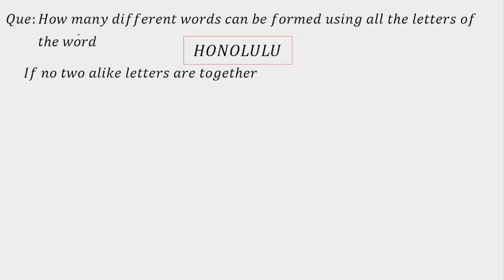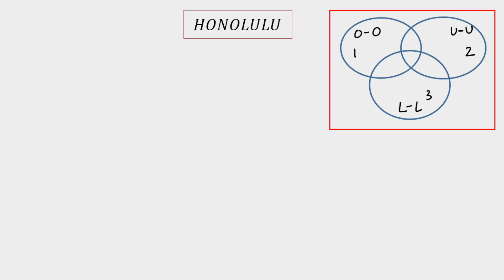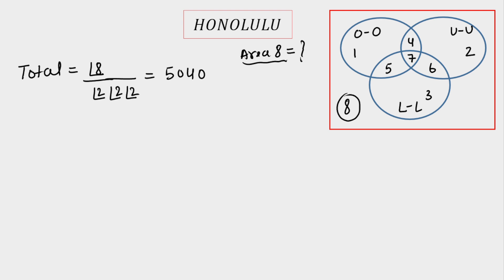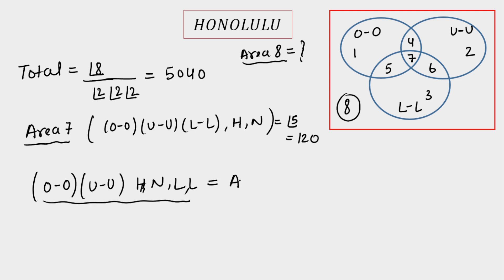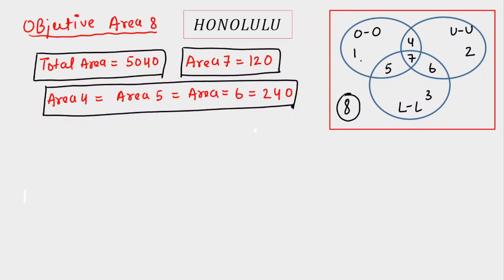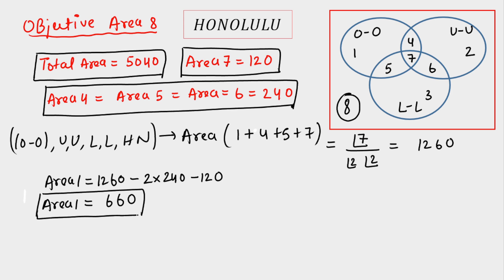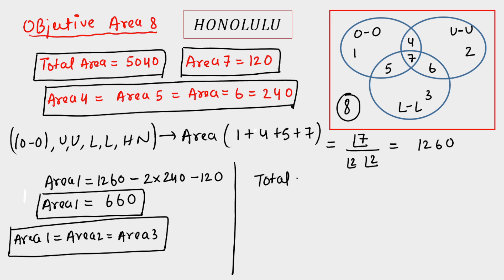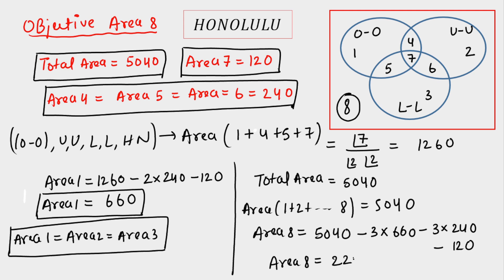Permutation and Combination || Most Likely to Come in IIT-JEE ADVANCE (2022)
First of all i sincerely want to apologize for the re-upload i did a small mistake in the previous video, this will not happen again enjoy the video.